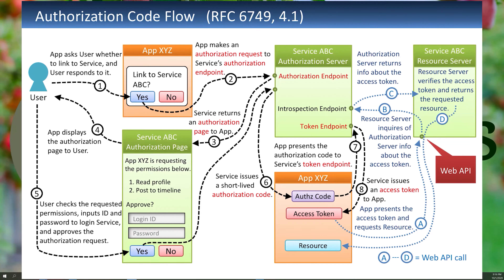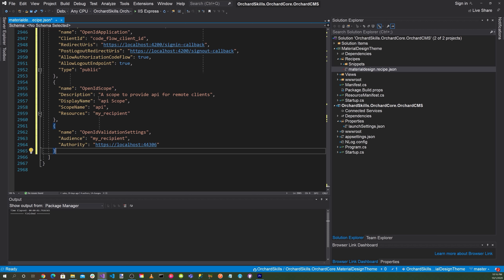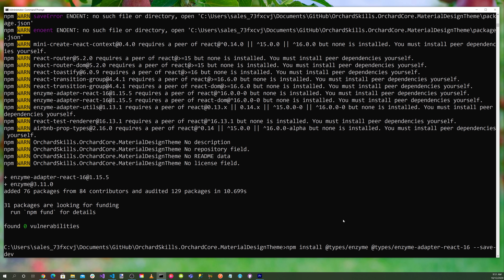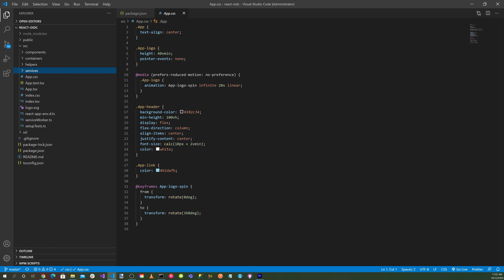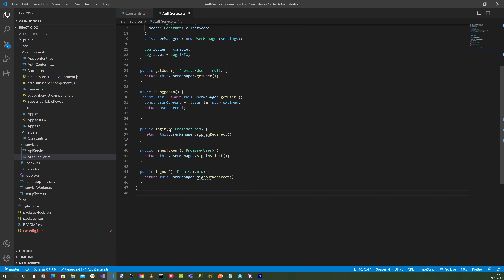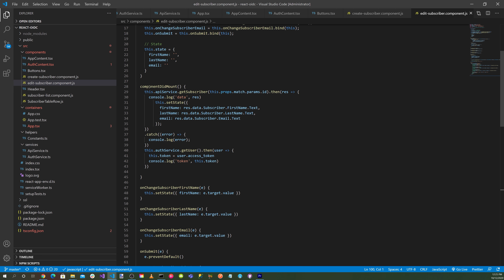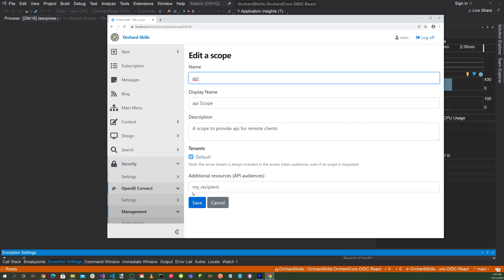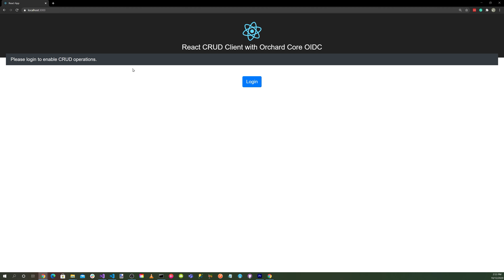Orchard Core OpenID Connect Code Flow API Authorization with a React Client CRUD Application